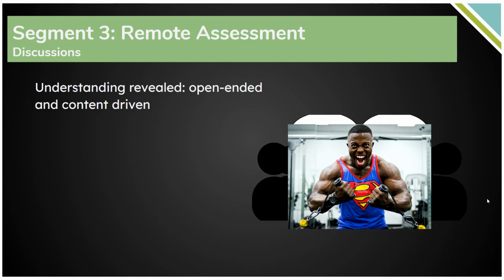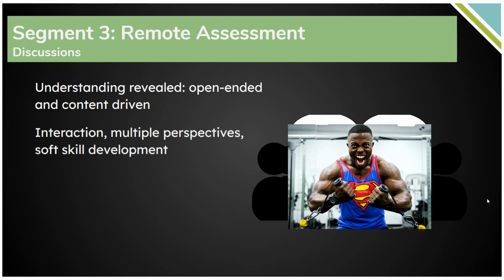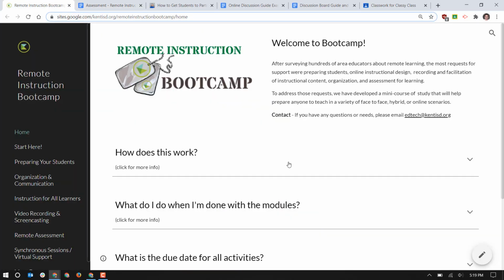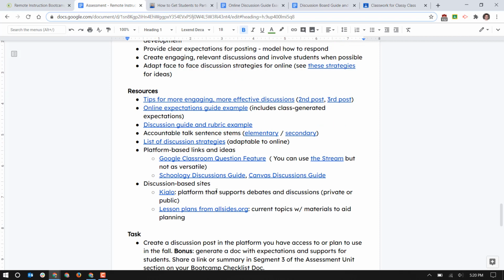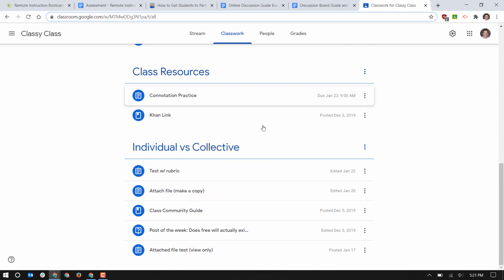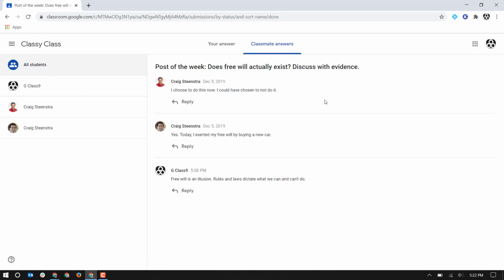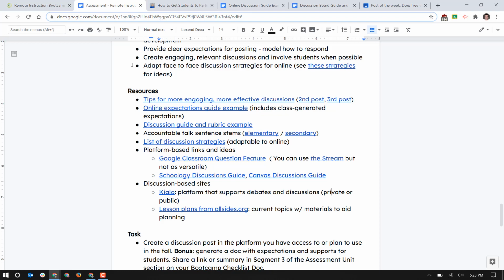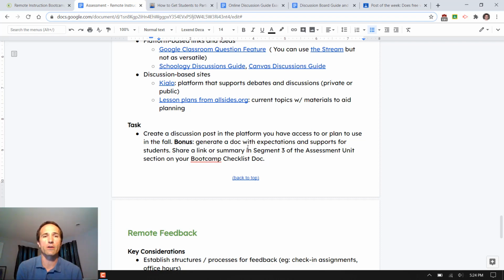Remote Assessment With Discussions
Segment 3 of a module on assessment in remote learning. See this guide doc for more details